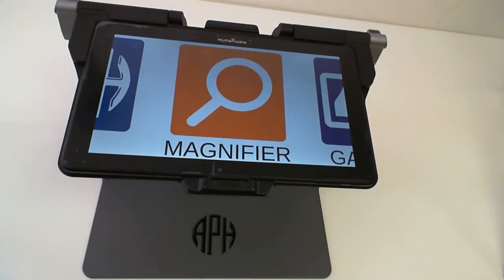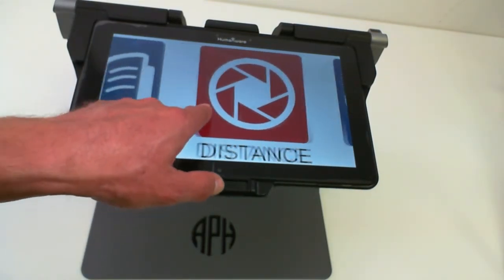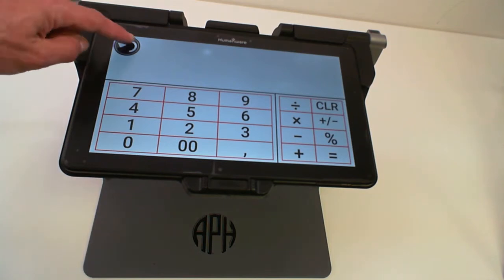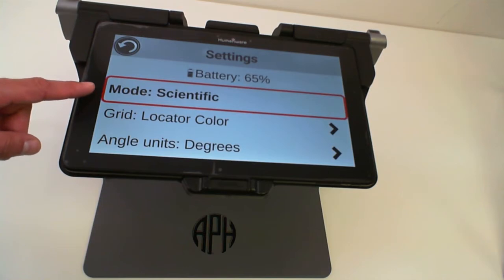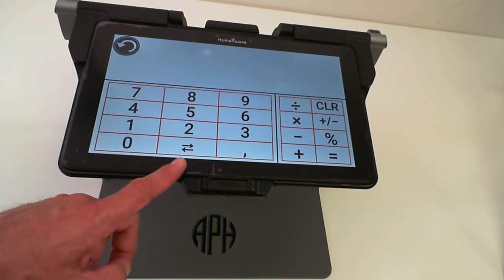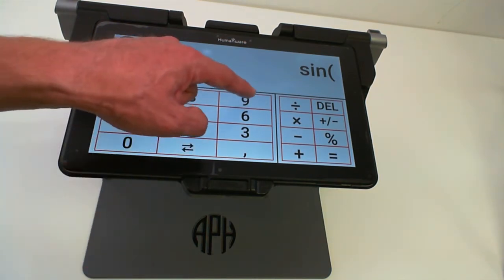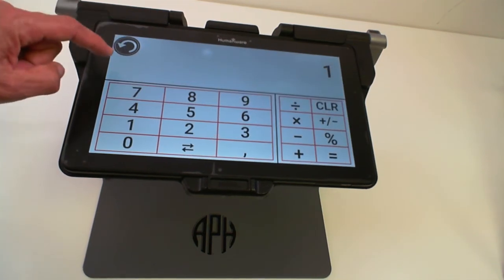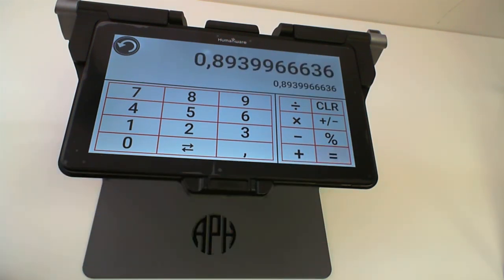MATT Connect No. 13: Calculator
Starting from Prodigi Software version 4.0.0 the MATT Connect Calculator can be used to calculate using different angle units: Degrees, Radians or Gradians